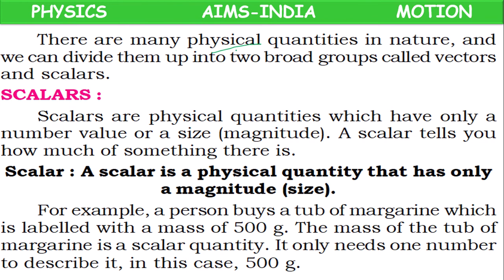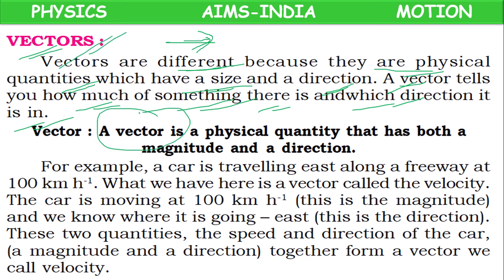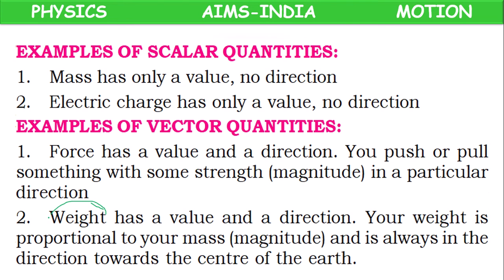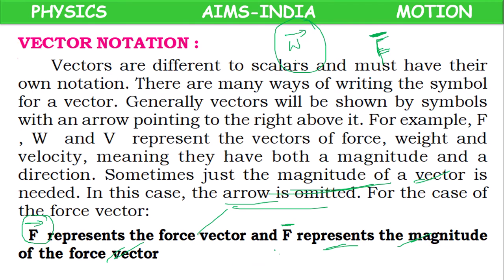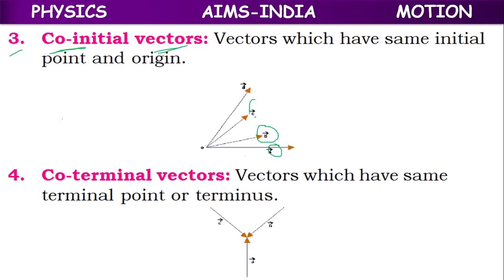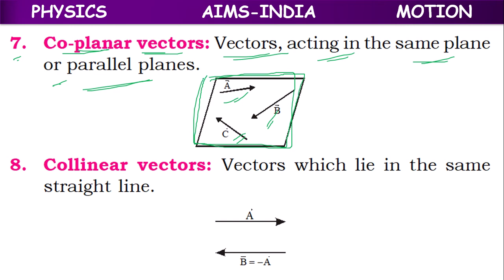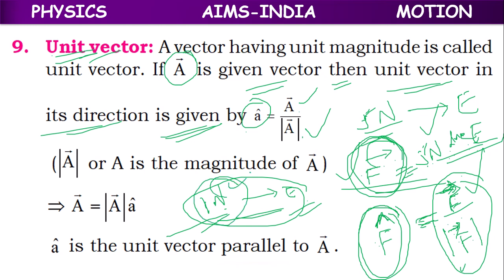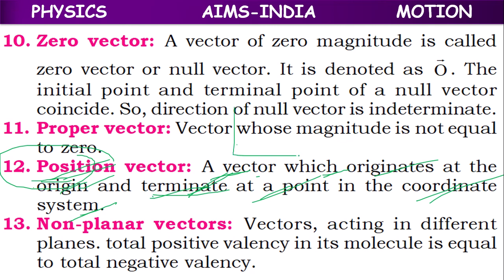7TH || TOPPERS' || PHYSICS || MOTION || PART 04 || AIMS-INDIA